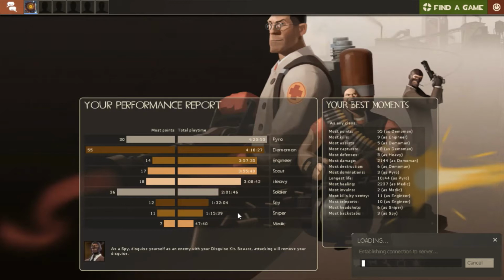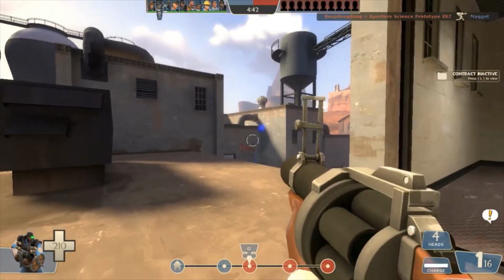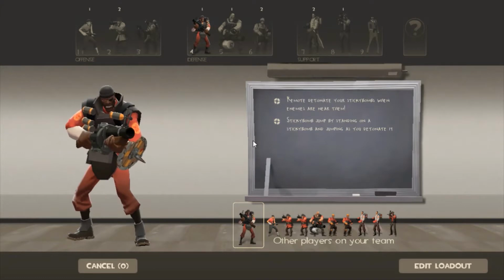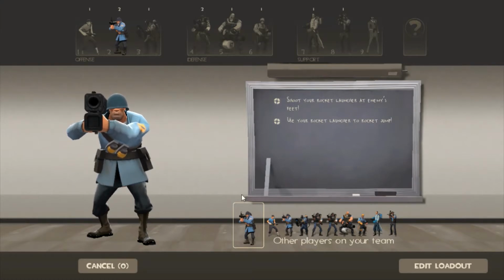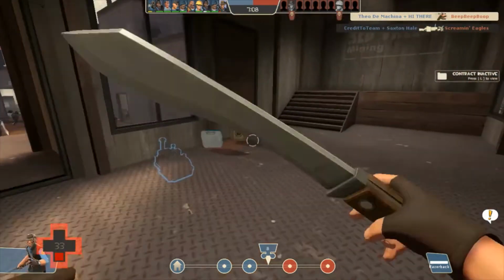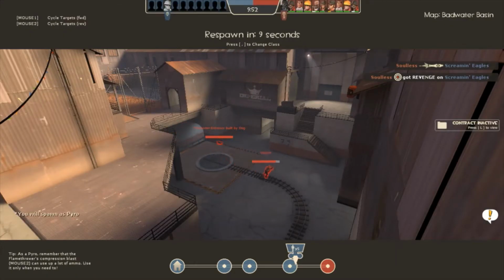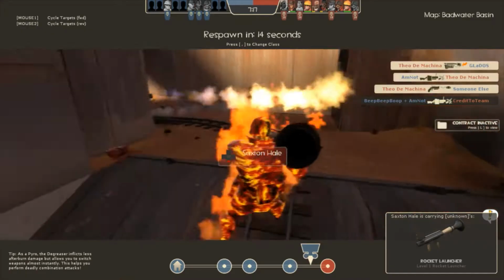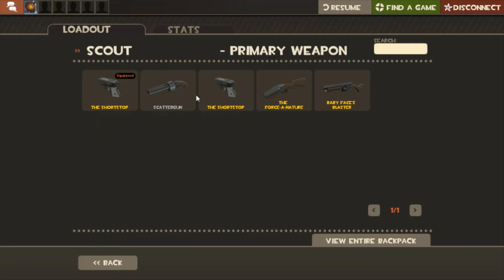TF2 class gameplay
I go through all of the classes in TF2. I realize this video is a little long. In a couple of weeks I will try to do shorter videos on the specific classes. This is just me playing.